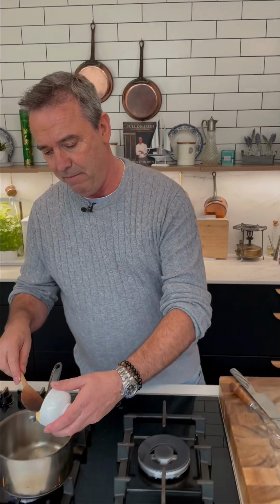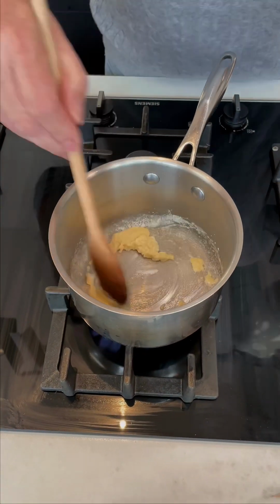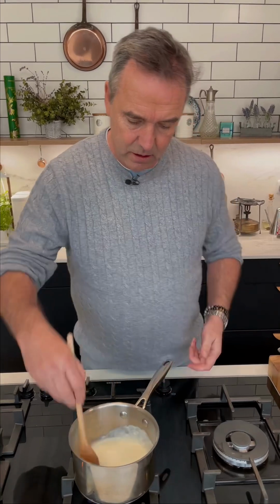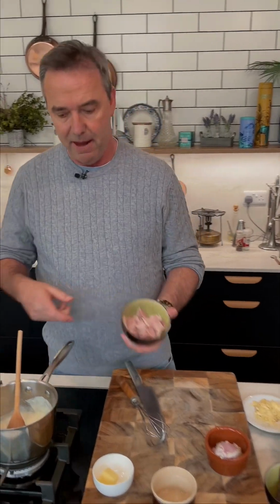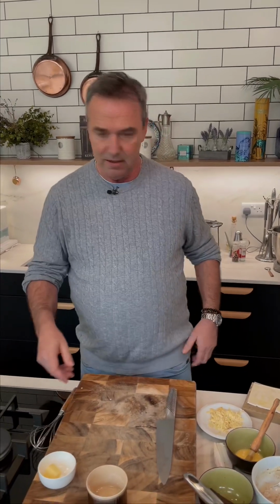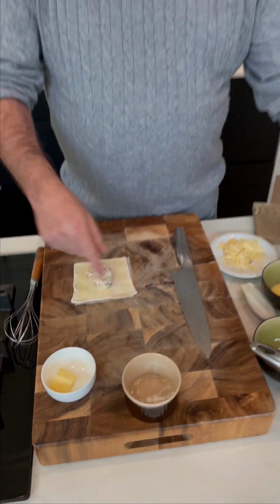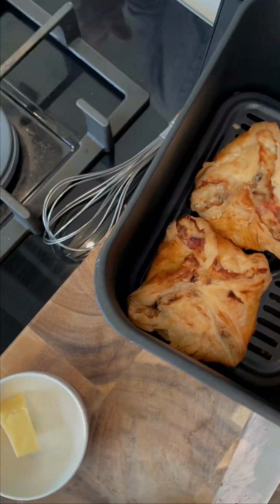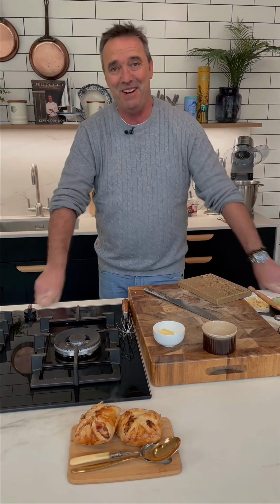Irish Jambon Pastry